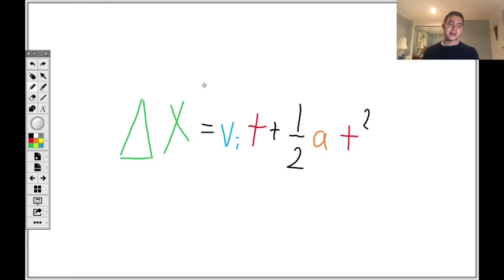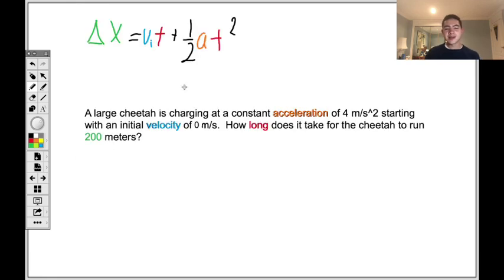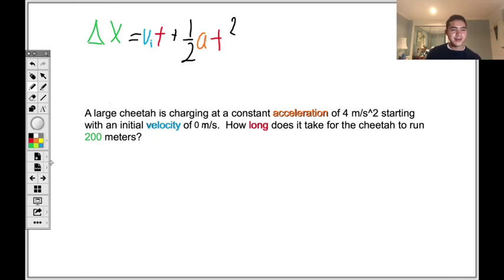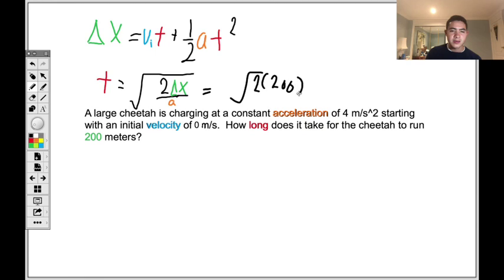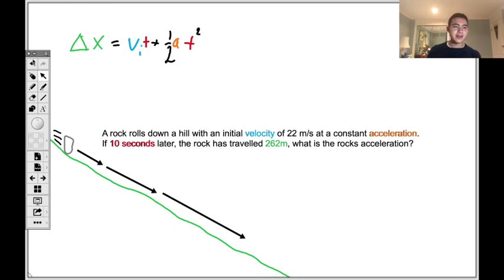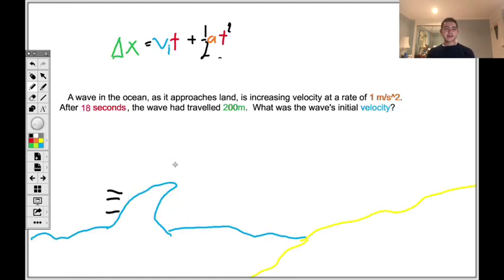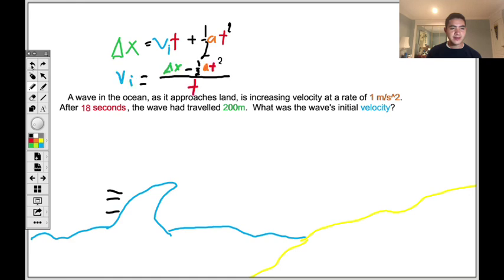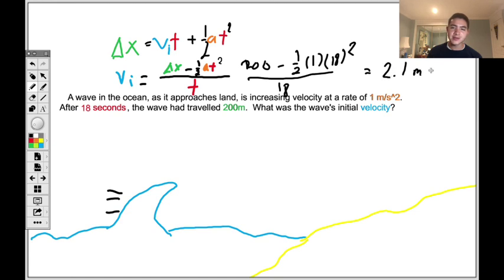Physics Kinematics 4 (Original Series)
This video is part of a short, unfinished series I created in 2019. I am releasing them now to show my growth over the years.